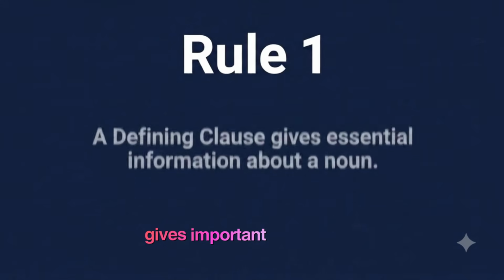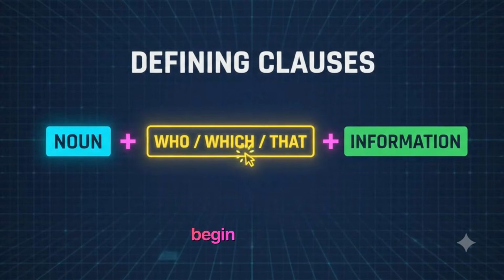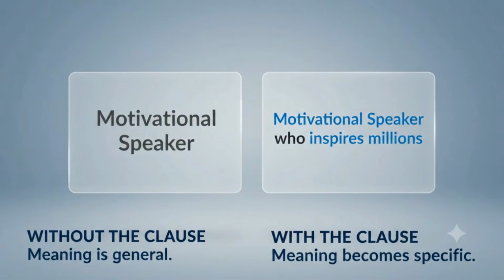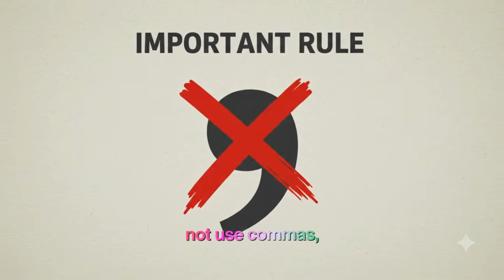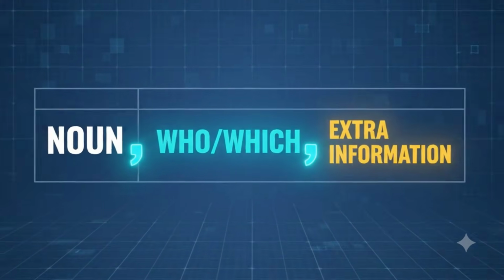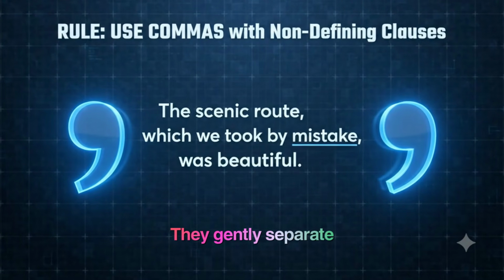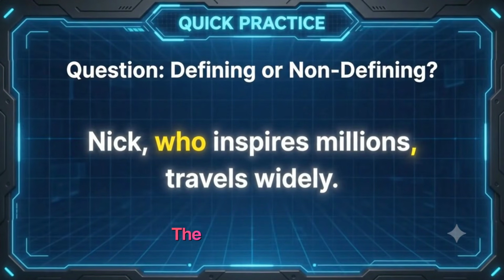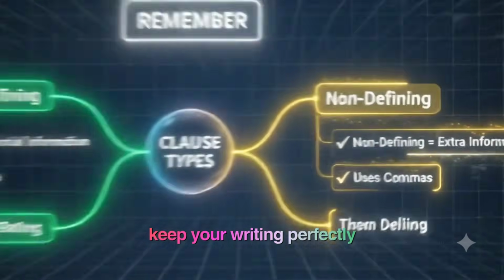Defining Clauses and Non-Defining Clauses | Class 10 English Unit 1 Attitude is Altitude | Grammar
SEO Description

Master Defining Clauses and Non-Defining Clauses in an easy and practical way using Class 10 English Unit 1 – Attitude is Altitude (Reading A). In this lesson, you will learn the rules, comma usage, relative pronouns (who, which, that, whose), and textbook-based examples. This video explains grammar concepts step by step, helping SSC students improve grammar, writing, and exam performance.

📘 Topics Covered: ✔ What is a Defining Clause? ✔ What is a Non-Defining Clause? ✔ Difference between Defining and Non-Defining Clauses ✔ Relative Pronouns: Who, Which, That, Whose ✔ Comma Usage Rules ✔ Class 10 English Textbook Examples ✔ SSC, TET & DSC Grammar Preparation ✔ Grammar through Context

🎯 Useful For: • Class 10 Students • SSC Board Exam Preparation • Telangana State Syllabus • TET Aspirants • DSC Aspirants • English Grammar Learners • Teachers and Teacher Trainees

👨‍🏫 Prepared By: Vinayadhar Raju Prathikantam S.A. English